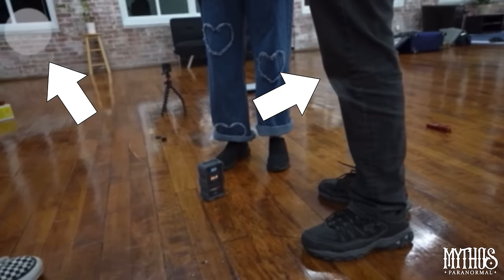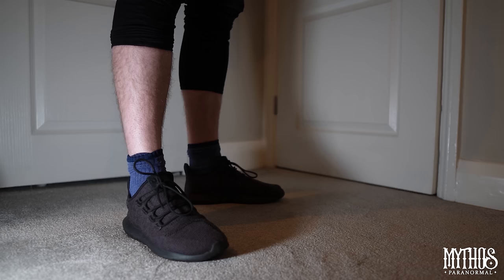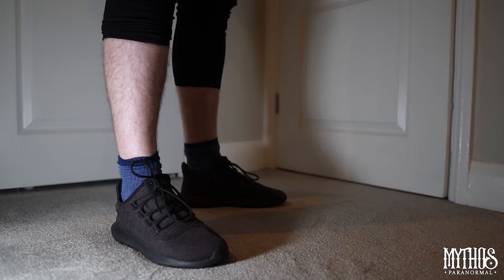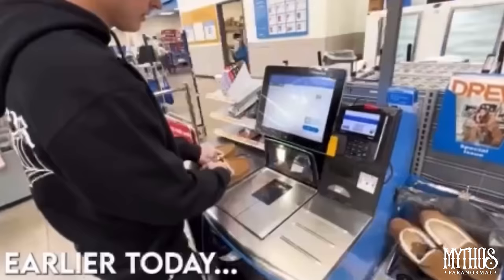The END // The ULTIMATE Cody & Satori DEBUNK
I believed, I wanted to believe, but they are frauds, devestated.